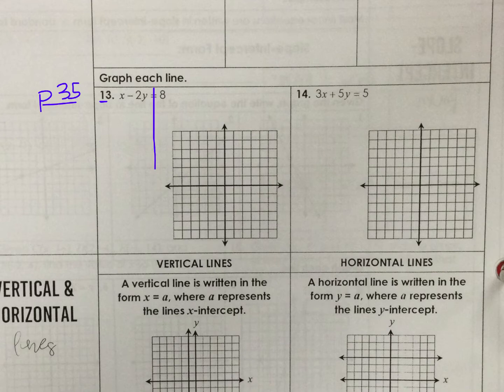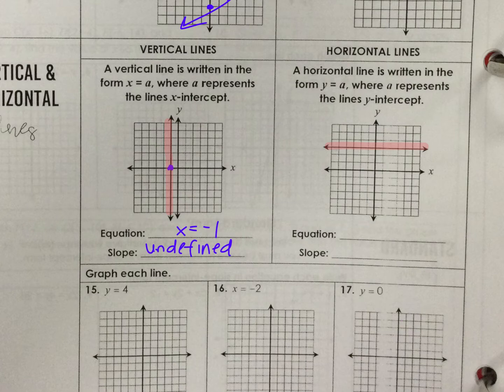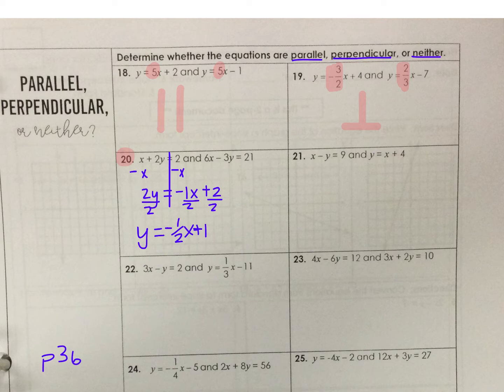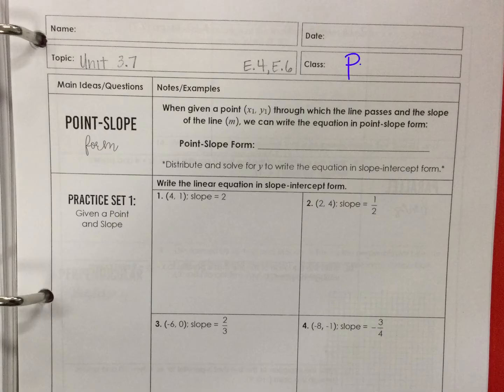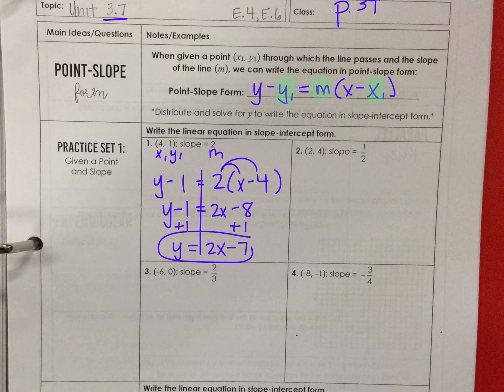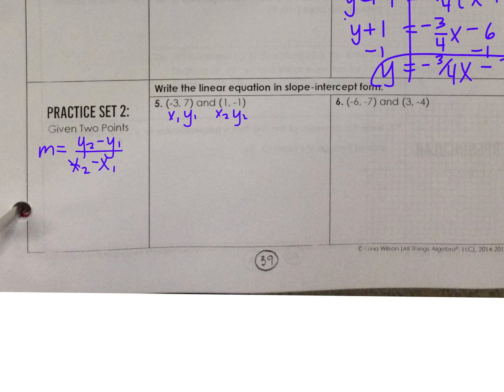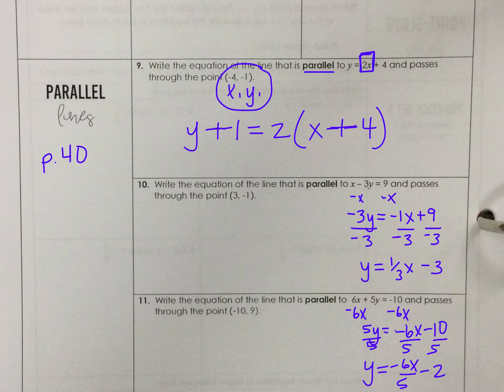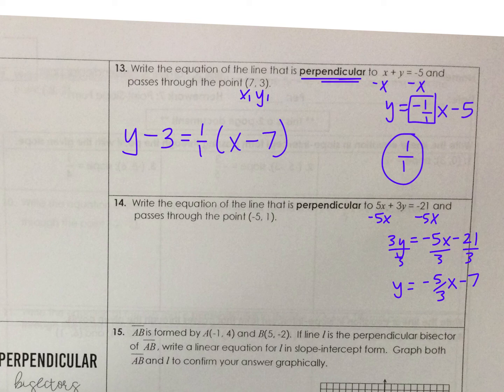Geo A 3.6-3.7 Notes and Practice (21-22).mp4